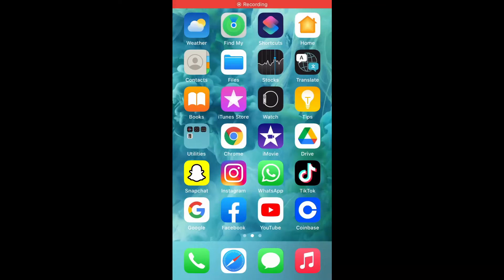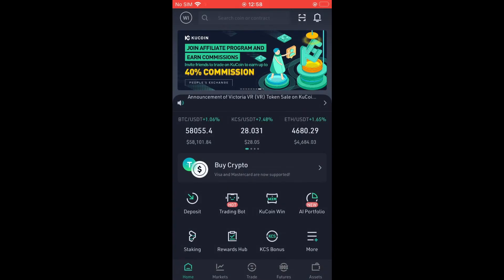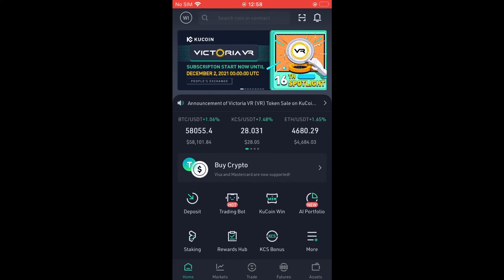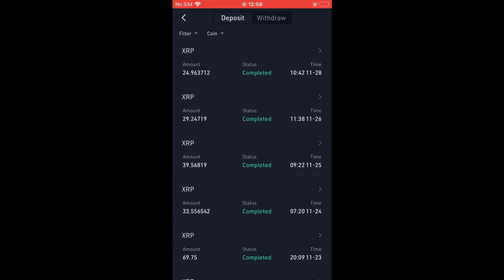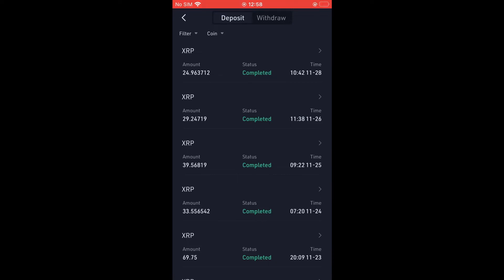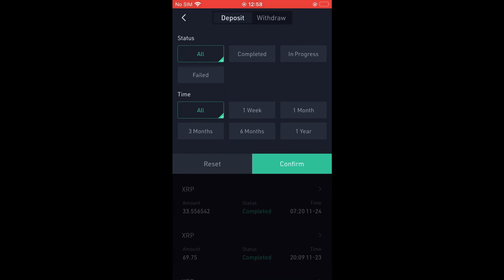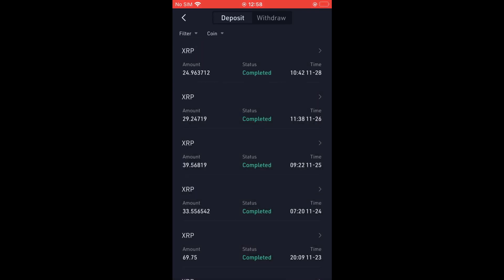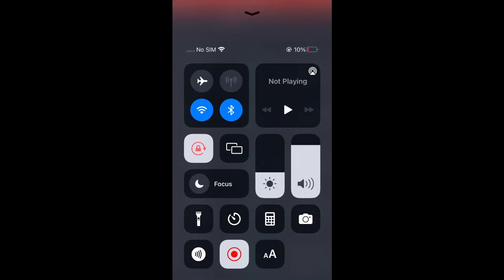how to find trade history on kucoin